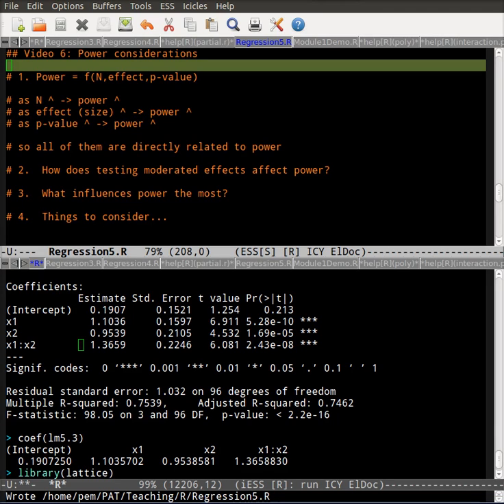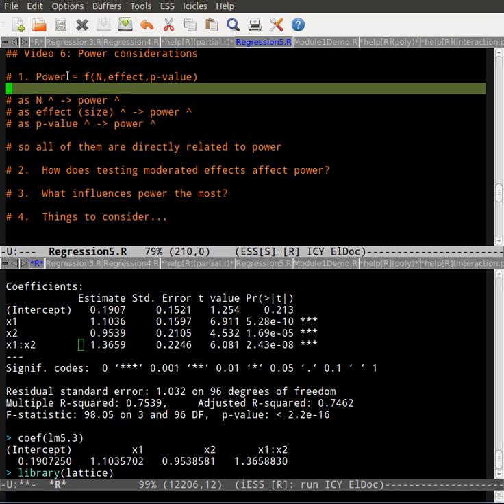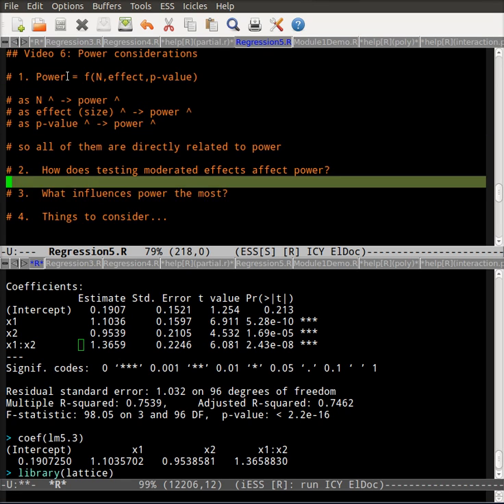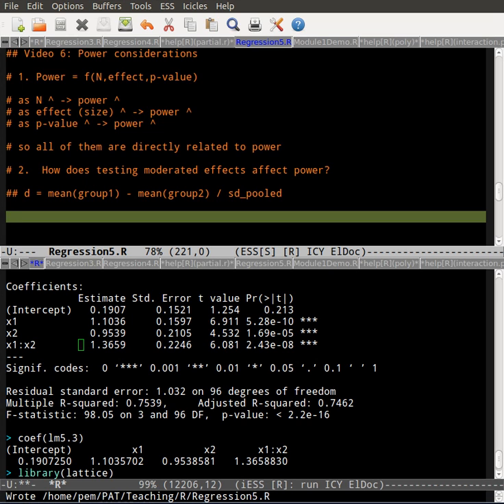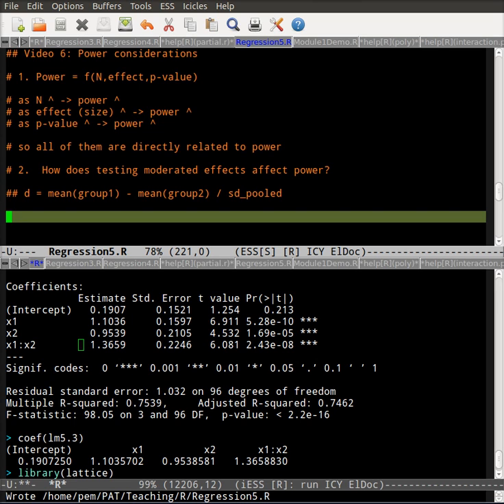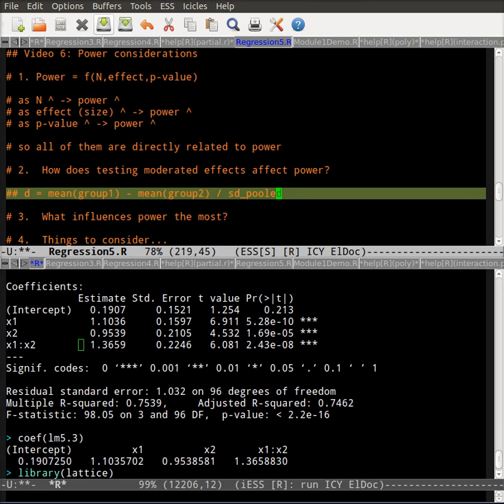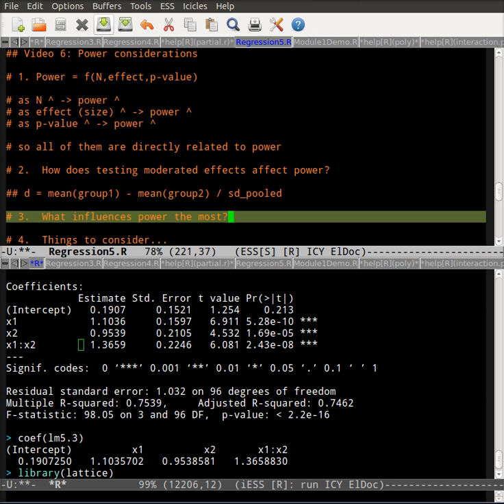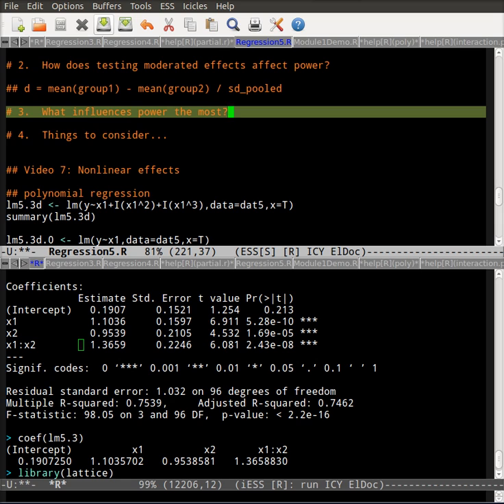Regression: Power considerations in moderation